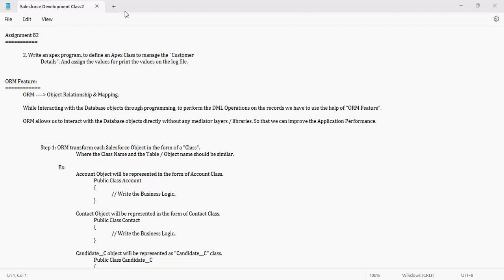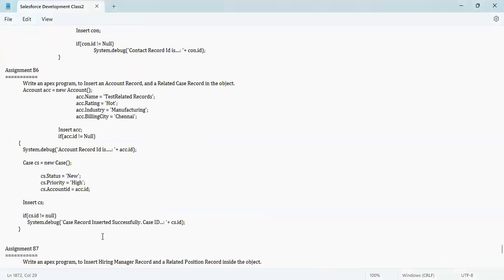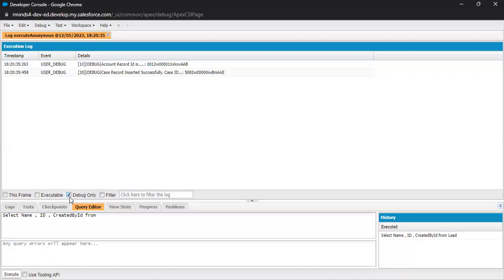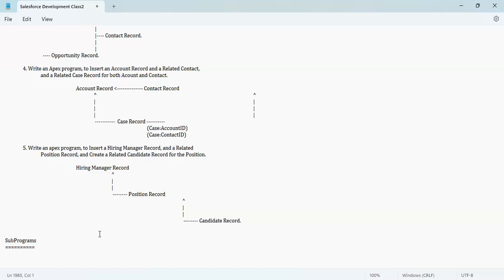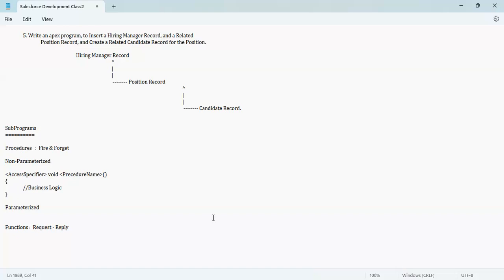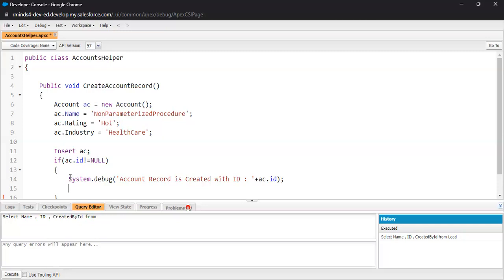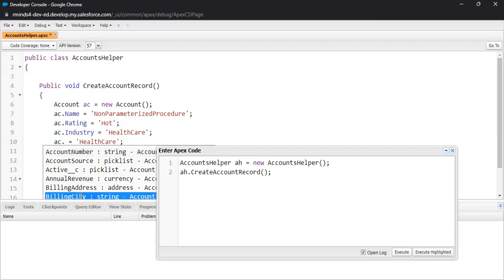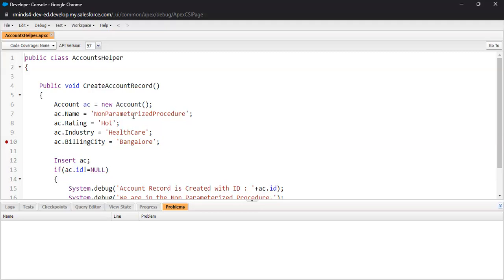Salesforce Apex Programming - Part 3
Salesforce Apex Programming